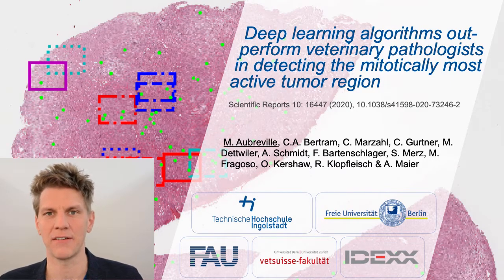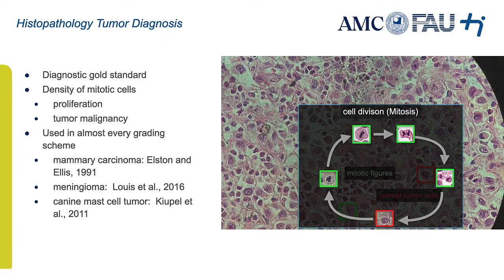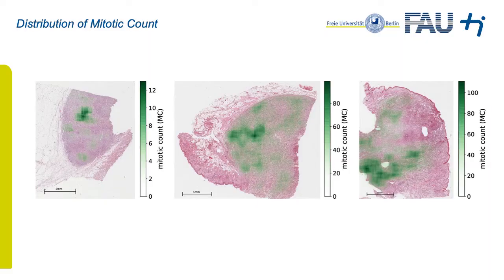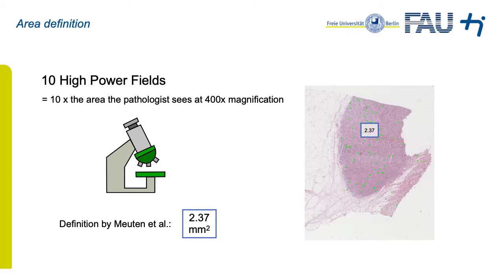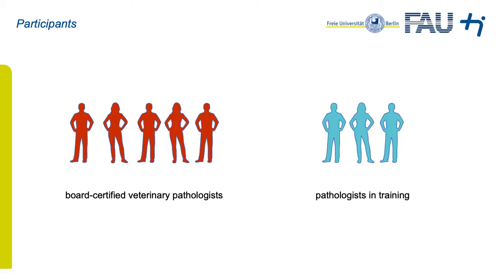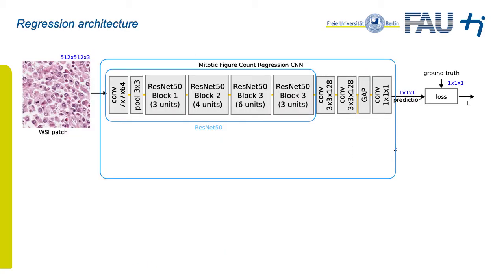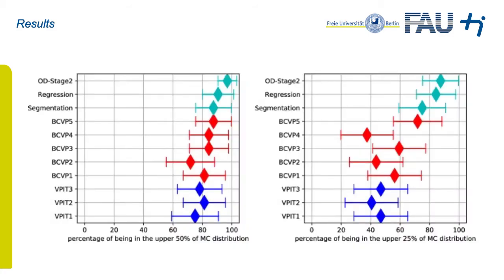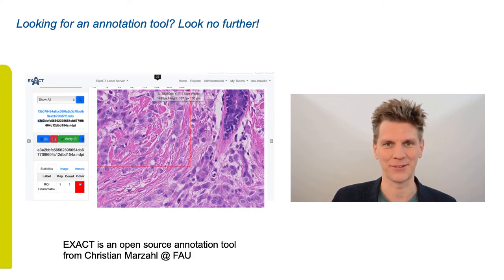Abstract: Deep Learning Algorithms Out-perform Veterinary Pathologists...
...in Detecting the Mitotically Most Active Tumor Region

Manual count of mitotic figures, which is determined in the tumor region with the highest mitotic activity, is a key parameter of most tumor grading schemes. The mitotic count has a known high inter-rater disagreement and is strongly dependent on the area selection due to uneven mitotic figure distribution. In our work[1], we assessed the question, how significantly the area selection could impact the mitotic count. On a data set of 32 cases of H&E-stained canine cutaneous mast cell tumor, fully annotated for mitotic figures, we asked eight veterinary pathologists to select a field of interest for the mitotic count, and retrieved the mitotic count for that area from the data set. Additionally, we evaluated three deep learning-based methods for the assessment of highest mitotic density. We found that the predictions by all models were, on average, better than those of the experts. Further, we found considerable differences in position selection between pathologists, which could partially explain the high variance that has been reported for the manual mitotic count. To achieve better inter-rater agreement, we propose to use a computer-based area selection for support of the pathologist in the manual mitotic count.

References:
Aubreville M. et al. (2021) Abstract: Deep Learning Algorithms Out-perform Veterinary Pathologists in Detecting the Mitotically Most Active Tumor Region. In: Palm C., Deserno T.M., Handels H., Maier A., Maier-Hein K., Tolxdorff T. (eds) Bildverarbeitung für die Medizin 2021. Informatik aktuell. Springer Vieweg, Wiesbaden.